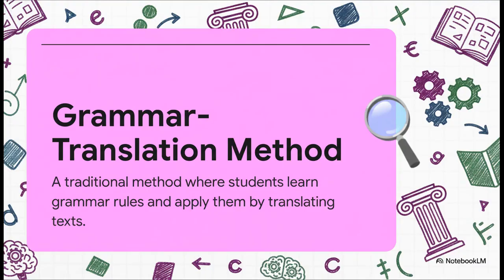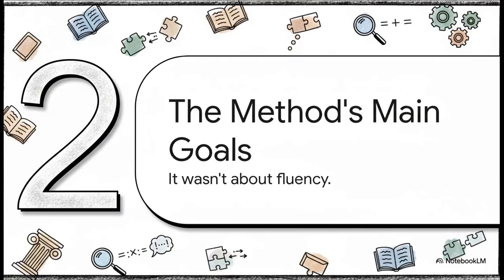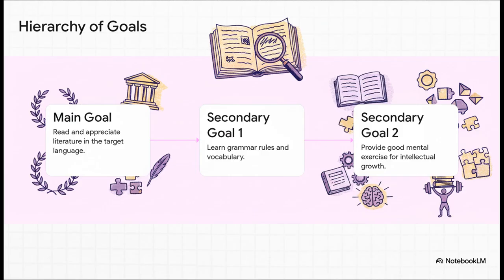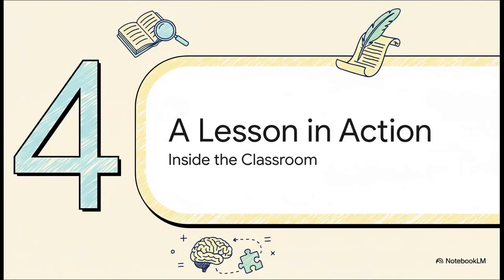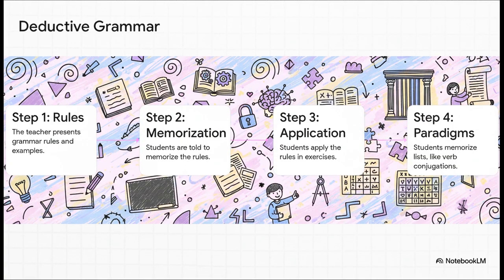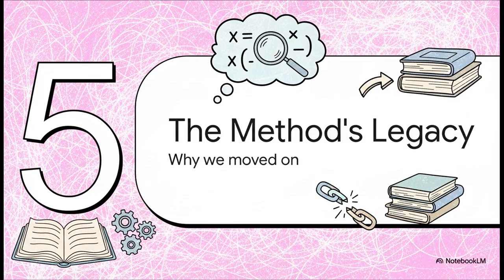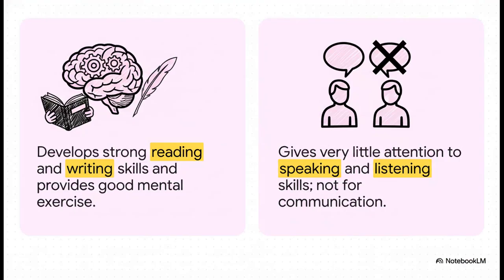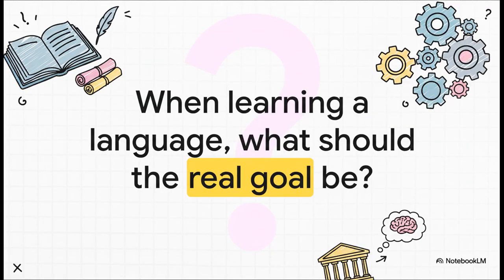Grammar Translation Method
prepared by NotebookLM for 3rd year EFL students